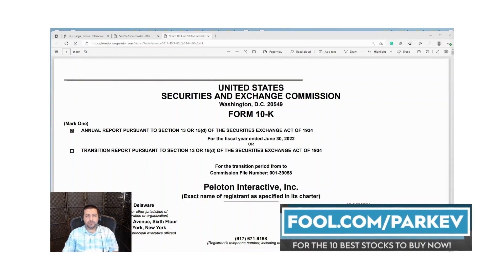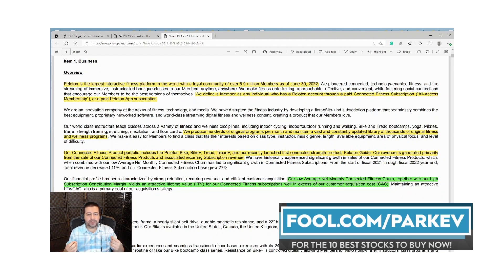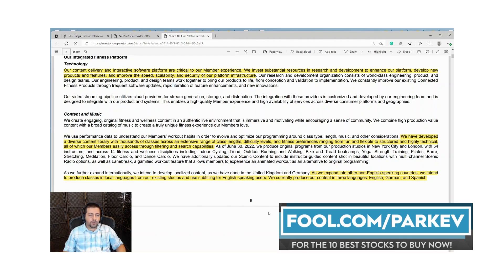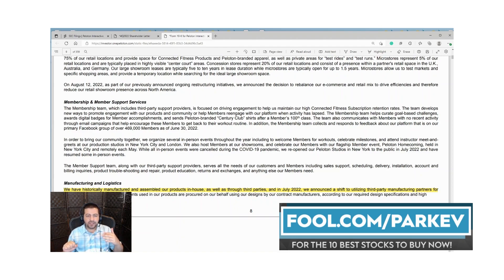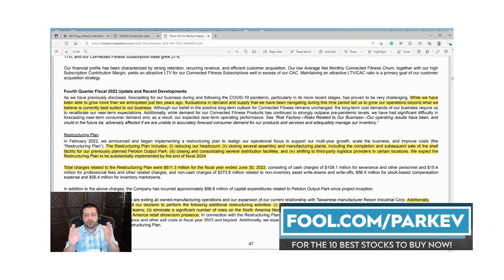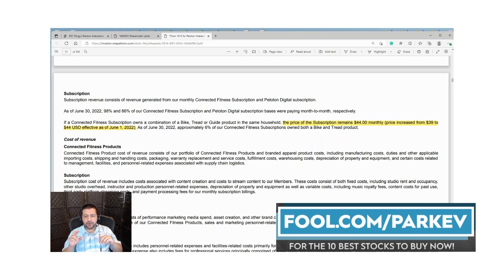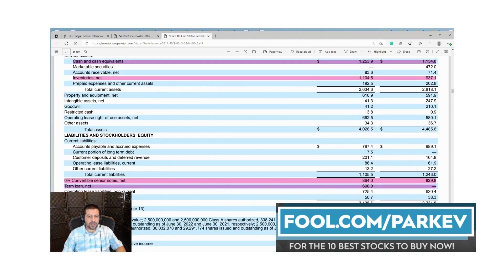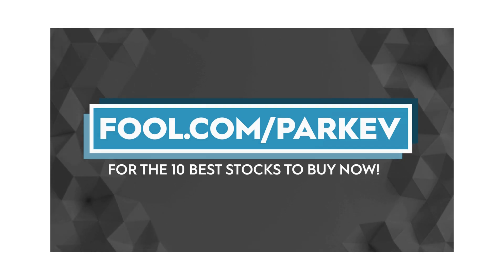The Real Reason Why Peloton Stock Is Crashing| Reading Financial Statements| Peloton Stock Deep Dive